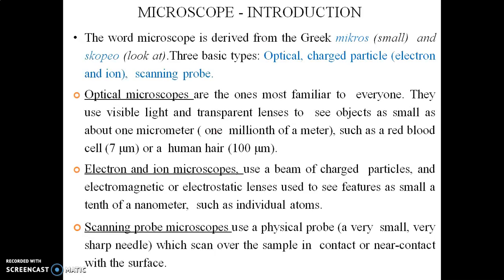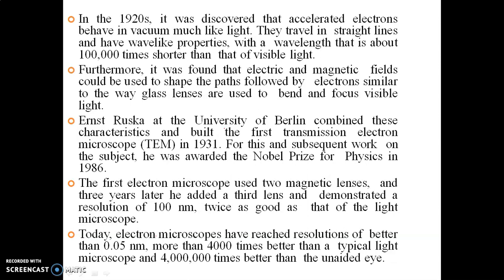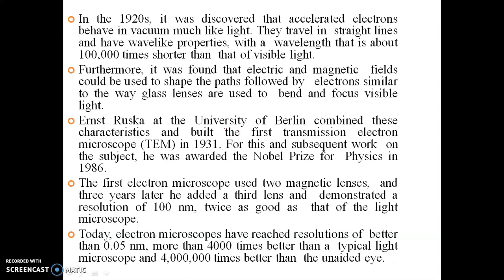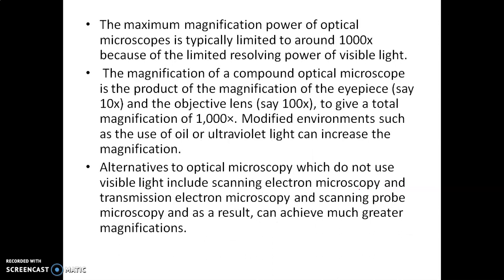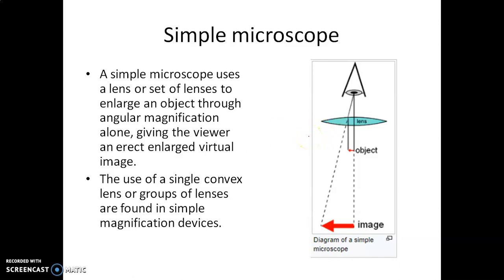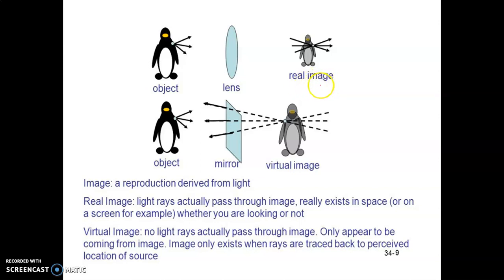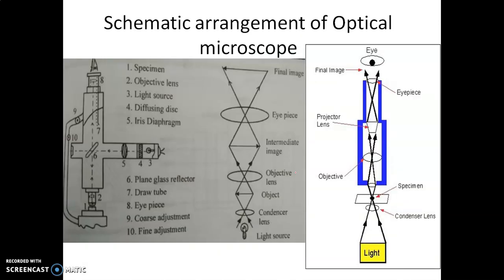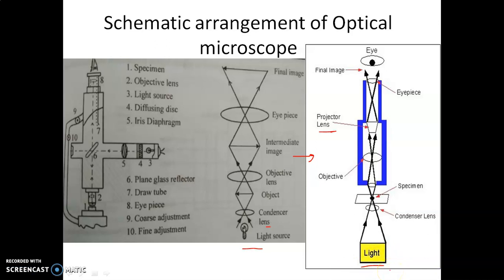Optical Microscope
This video explains about the working and types of optical microscopes